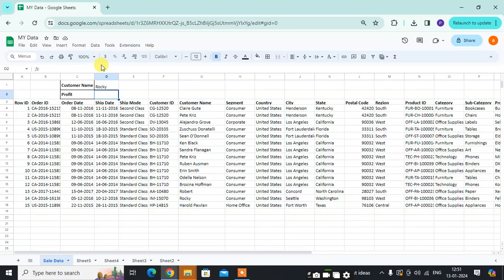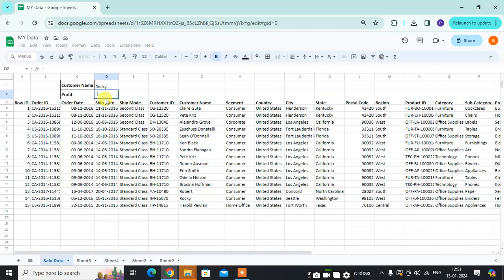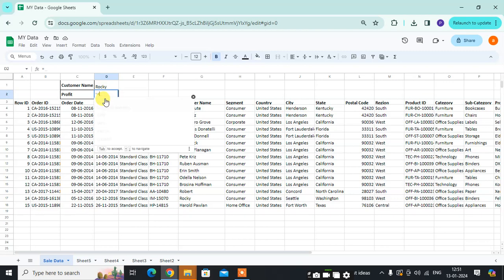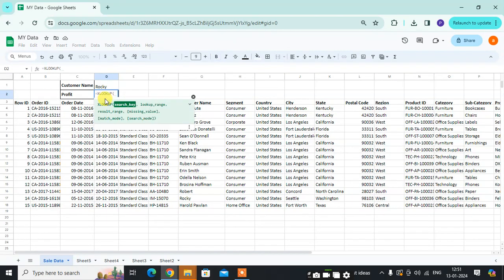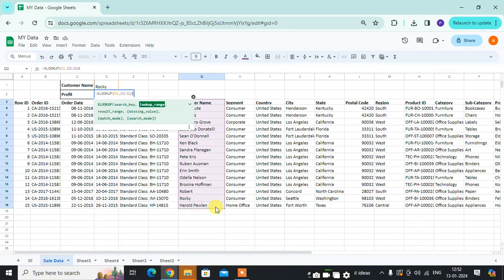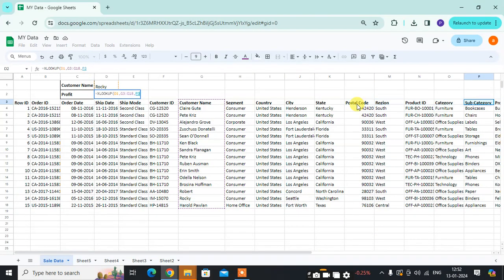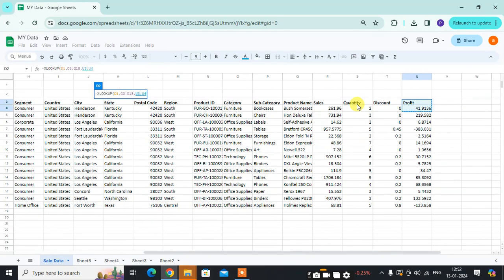How To Use Xlookup In Google Sheets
The XLOOKUP function returns the values in the result range based on the position where a match was found in the lookup range. If no match is found,